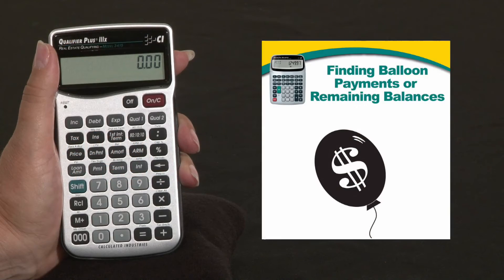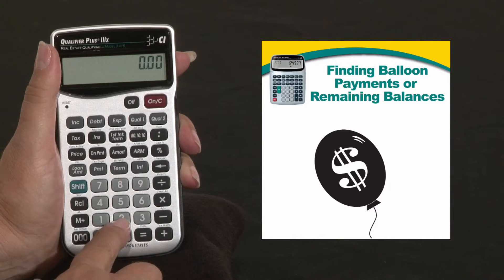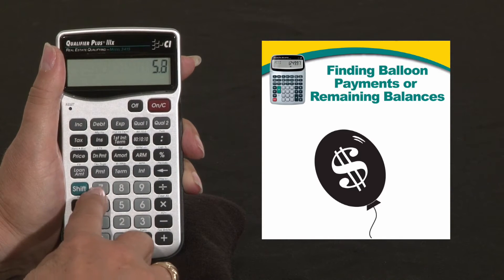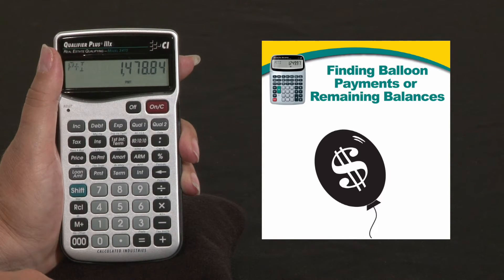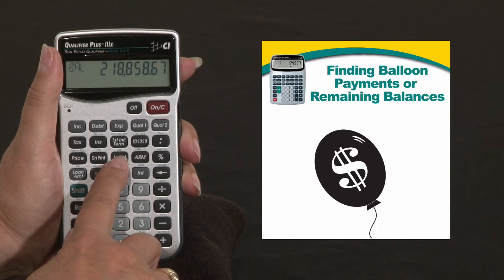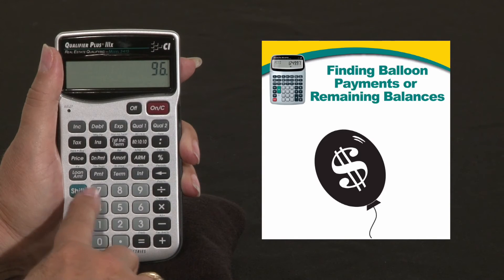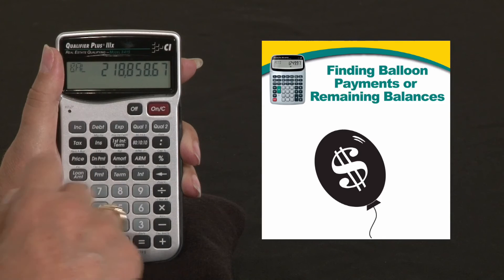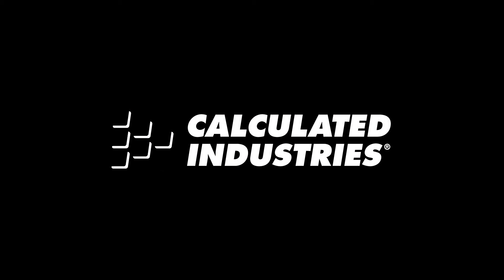Qualifier Plus IIIDT Balloon Payments How To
See how the Qualifier Plus IIIFx Desktop calculator by Calculated Industries can help residential and commercial real estate investors, brokers and agents easily find Balloon Payments or the Remaining Balance for any portion of any loan.  Dedicated keys and custom display speaks in your language. Built-in functions for finding cash flows, IRR, NPV/NFV plus PI and PITI payments, buyer qualifying, amortizations, APR and much, much more. A great tool for experienced and new investors alike, or for any RE professional that needs to solve investment and financing problems in the office or out in the field. This quick video briefly shows how easy it is to find Balloon Payments or Remaining Balances for any loan period and play "what-if" with all the loan variables.